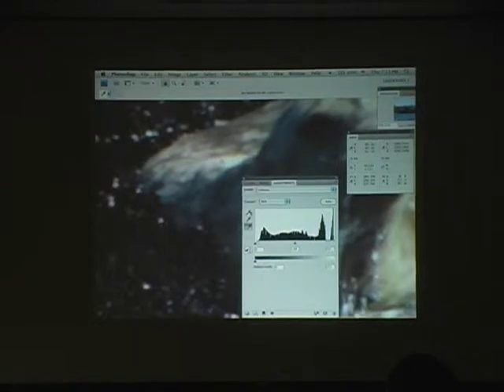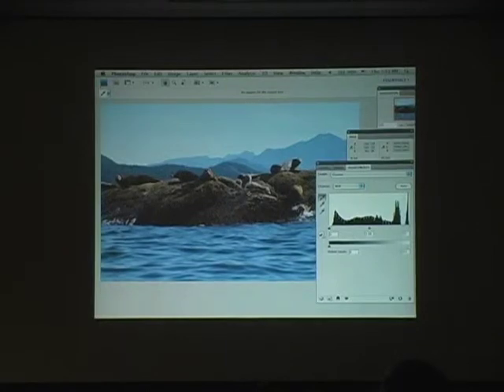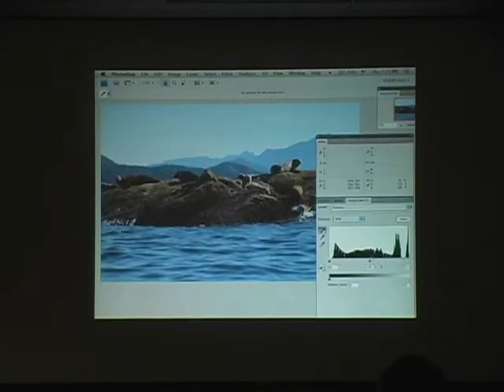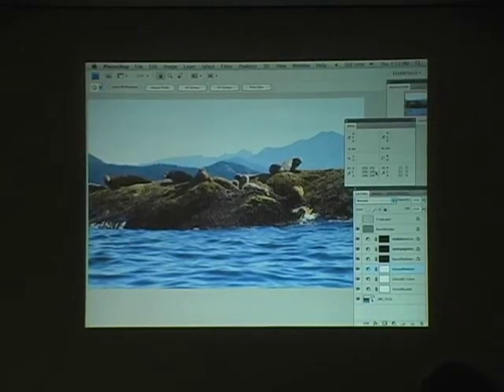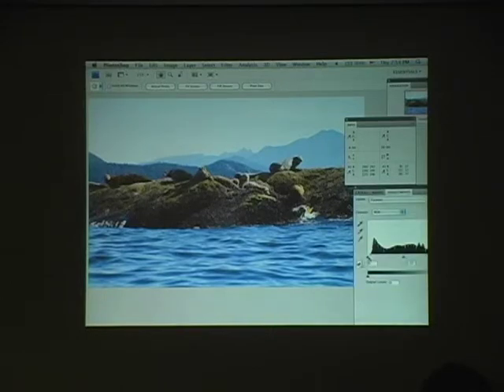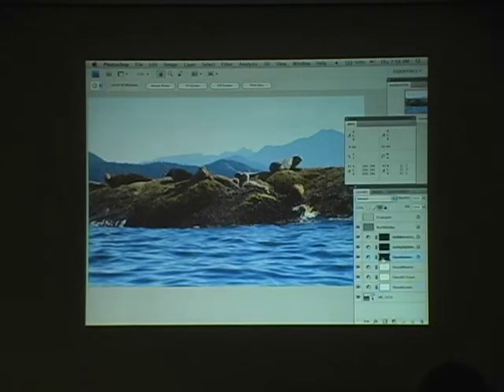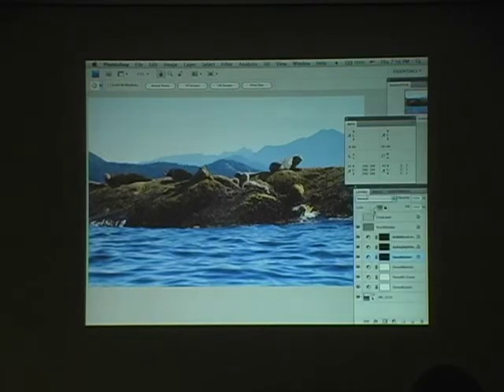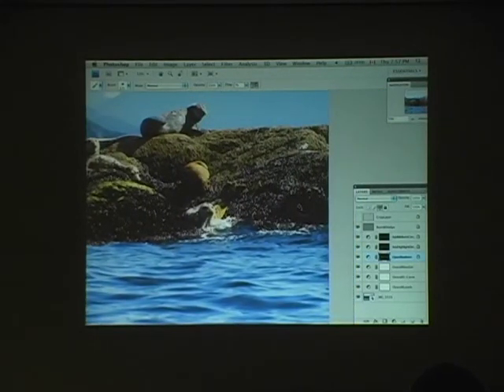Nov. 2009 - Part 3.mov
CMUG Presenter Barry Haynes demonstrates his workflow and discusses his career as a professional photographer.